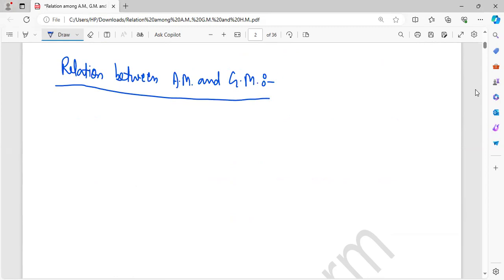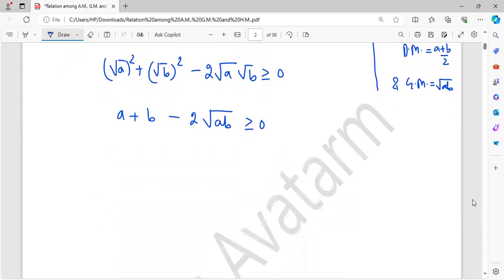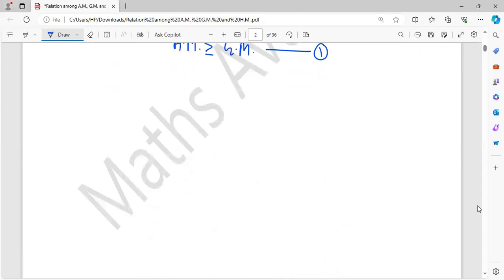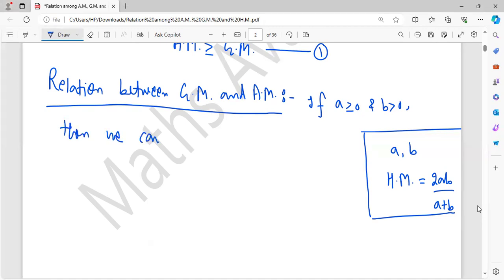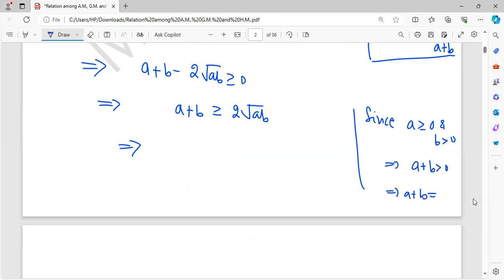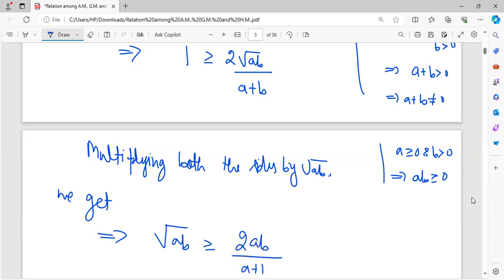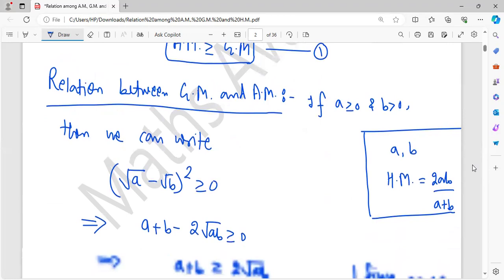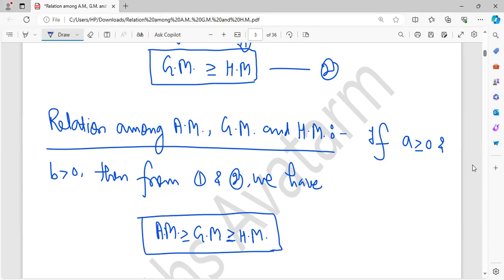A.M.≥G.M.≥H.M.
In this lecture, we find relation among A.M. (Arithmetic Mean), G.M. (Geometric Mean) and H.M. (Harmonic Mean). @AmitKumar-cg7be